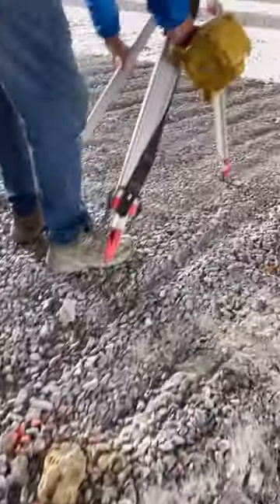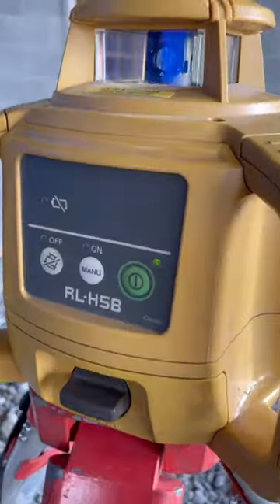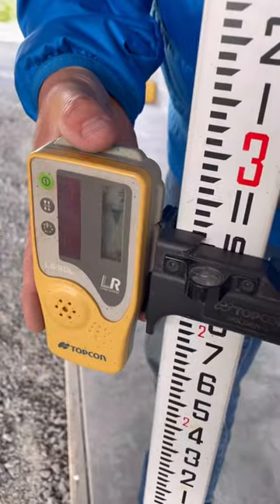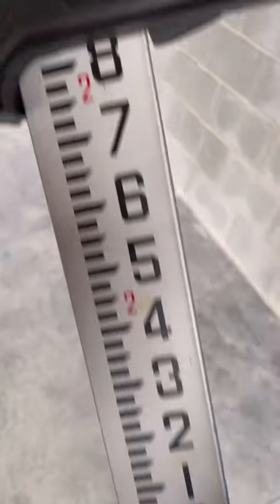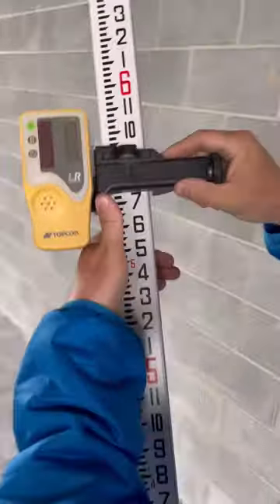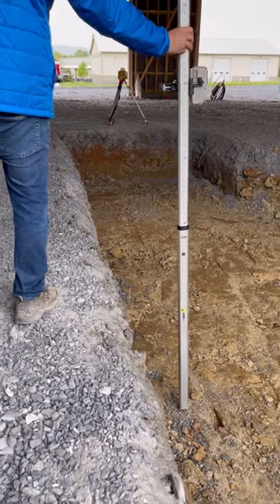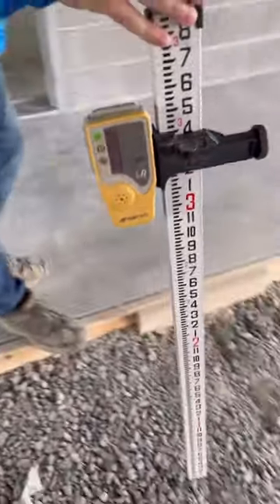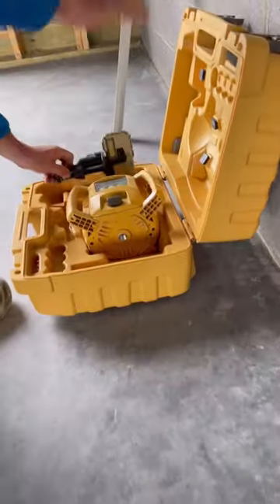How To Check Grade with a Rotary Laser Level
Here’s how to use a rotary laser level.
Start by securing it to a tripod or a stable surface.
This laser will automatically self-level up to 5 degrees.
Turn it on, while the laser adjusts the light blinks; then it starts.
I set my grade rod on the top of this floor and adjusted the receiver until it aligns with the laser.
There are up and down arrows, and a solid tone lets you know you’re on the mark.
The laser is set at 2’ 10” above the floor.
The bottom of the pit I dug needed to be exactly 3 feet lower than the top of the floor, so to get this depth I raised the receiver 3 feet- to 5’ 10” mark.
By raising the receiver I’m lowering the bottom of the grade rod to the depth it needs to be, because the receiver always stays level with the laser.
Here’s how I use the level to check the height of my gravel.
The concrete slab is 6” thick, so by raising the receiver 6”- it puts the grade rod at the top of the gravel.
Historians say the pyramids were leveled by flooding the foundation- It would have been a lot easier with this laser. @hausplans